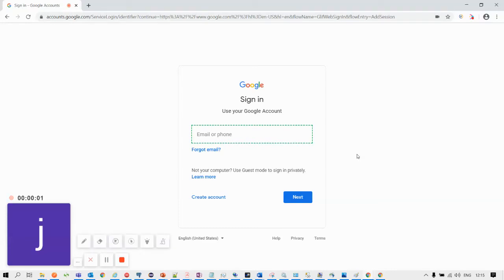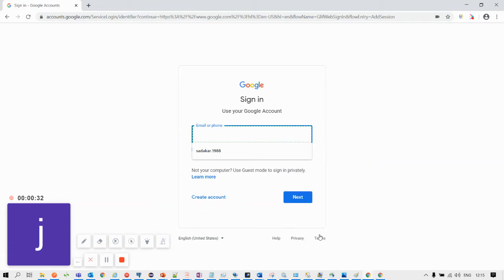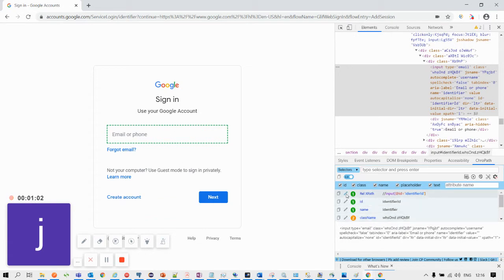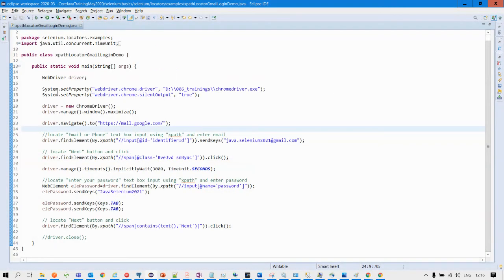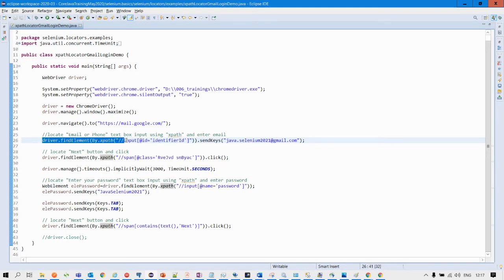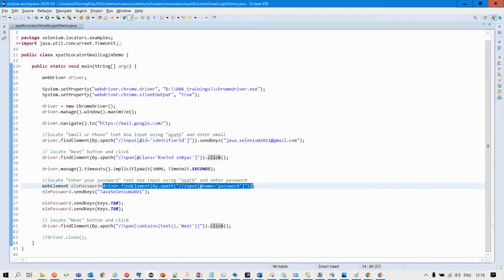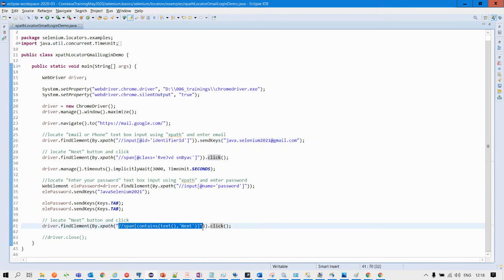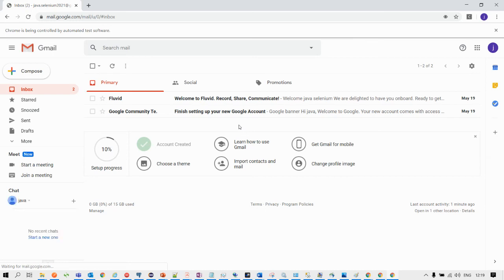015 | Automation | xpath locator | using xpath locators automate gmail sign in using java-selenium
Locators for selenium | xpath locator example | gmail login automation example in java-selenium